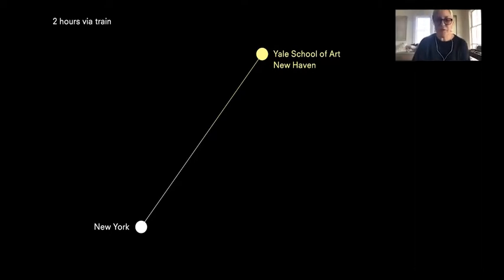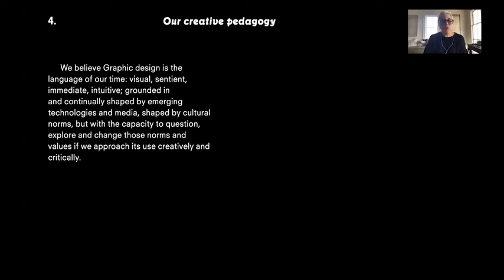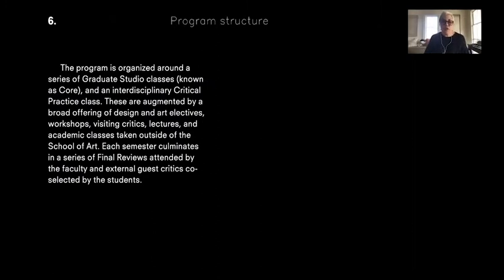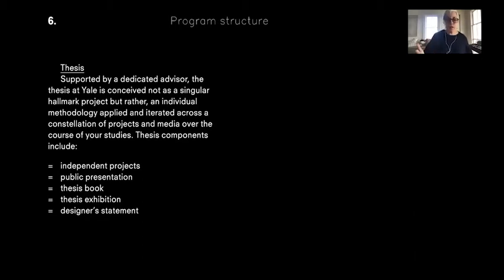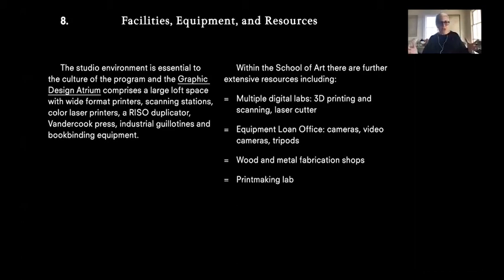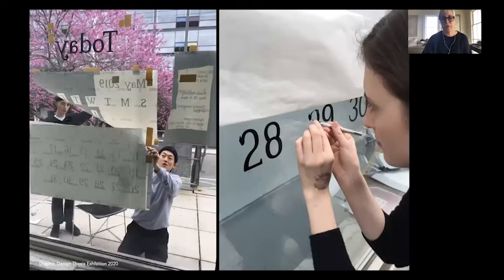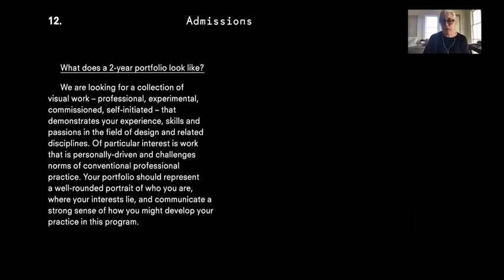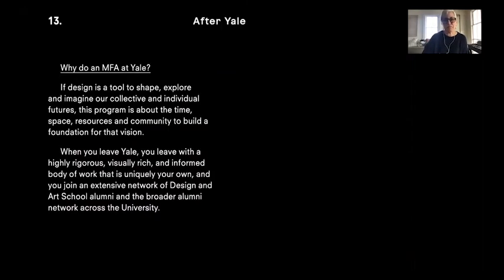2020 Admissions Open House in GRAPHIC DESIGN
Due to COVID-19 restrictions, Yale University is not currently open to visitors. So, for the first time, the Yale School of Art hosted its 2020 MFA Admissions Open House online as four separate program-specific events—one for each of the School's areas of graduate study: Graphic Design, Painting/Printmaking, Photography, and Sculpture.

Each program-specific event was preceded by a general information session on MFA admissions at the School, led by Assistant Dean for Academic Affairs, Taryn Wolf, and Director of Student Financial Resources, David Blackmon. The information conveyed in that general section can be found in this video

On Friday, November 20 at 11AM, Director of Graduate Studies in Graphic Design Sheila Levrant de Bretteville, alongside Assistant Director Julian Bittiner and faculty members Yeju Choi, Barbara Glauber, Manuel Miranda, Susan Sellers, Ryan Waller, and Forest Young, led this Open House session, sharing the philosophies, pedagogies, and priorities of the Graphic Design department.

Current MFA students in Graphic Design Herdimas Anggara, Alvin Ashiatey, Luiza Dale, Lester Rosso, and Anna Sagström also joined to contribute their experiences applying to and participating in the program. This introduction of the department, its leadership, and community was followed by a robust Q&A session.

- The Graphic Design program page on the School of Art's

Video editing by Lindsey Mancini and Emily Barresi, Photography MFA '22.